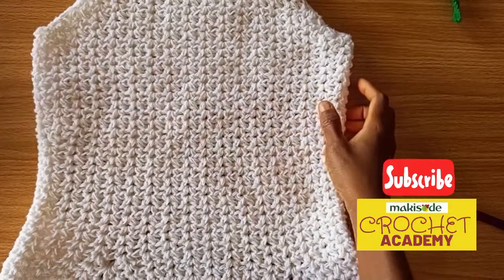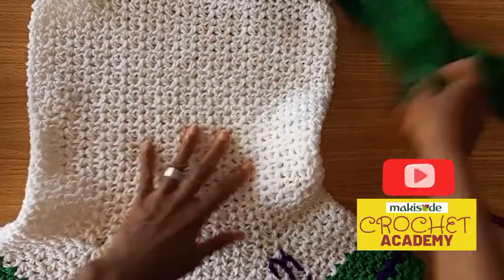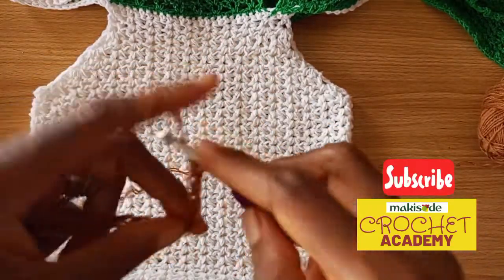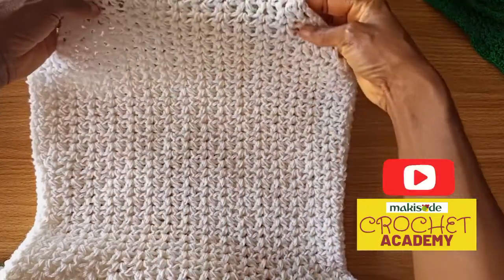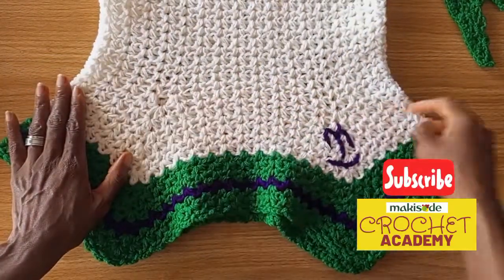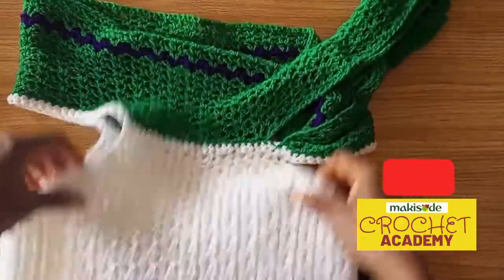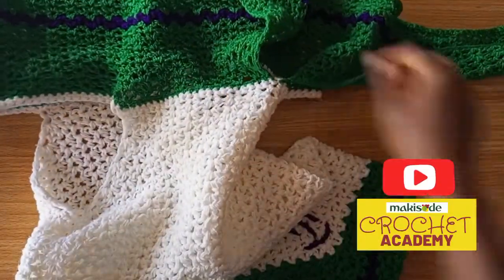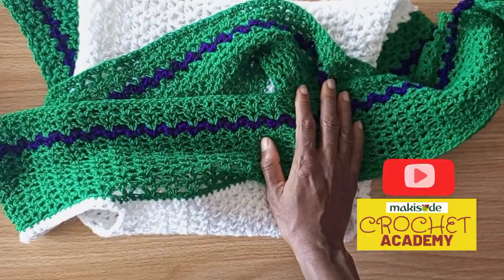Easy, Quick Double Crochet V-Stitch Peplum Top With Lace Bow Tutorial ~ October 2022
This Fashionable Double Crochet V-Stitch Peplum Top was worked in three parts.

V-stitches from the neck to the waist with the peplum sleffectvstarting from the navel region to end at whatever length you choose

The chain sleeves (Required to seat the lace bow

The lace bow

All parts of the top were worked with V-stitches apart from the chain sleeves.

Foundation chains required are in even number multiples of 3.

Double crochet V-stitches consists of: dc,ch,dc

Body measurements required to work this dress are:

Bust
Waist
Hip
Shoulder to Shoulder
Arm hole depth
Desired Length of Top or Dress (Mini, Above Knee, Knee, Calf, Ankle or Floor)

Very easy to follow for intermediate and advanced Crochet skill levels

Note that this same technique can be replicated for any size just by adjusting the measurements.

Do Watch and Drop questions below if any.

You may ask for guidance on specific parts of the video and also suggest tutorials you would love to see on here.

Musician: Xuxiao

to get acquainted with our other businesses.